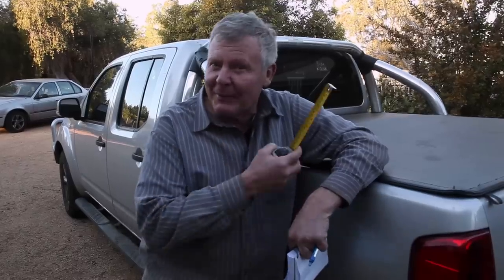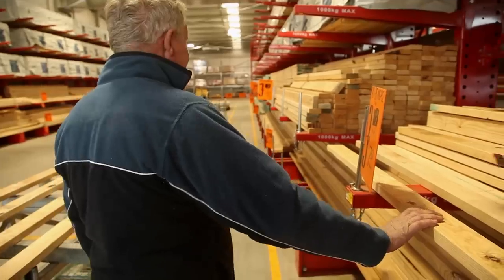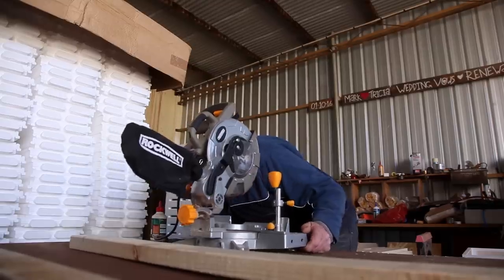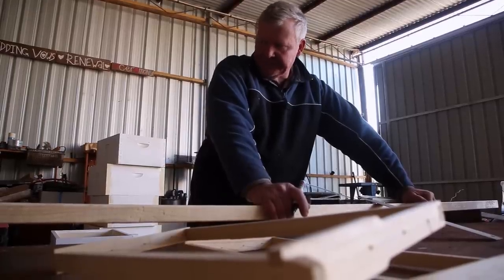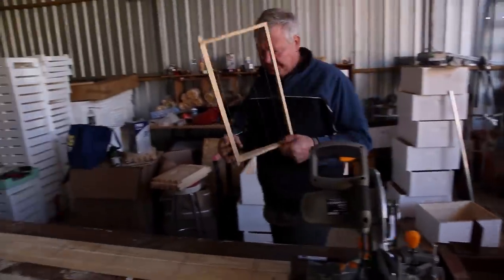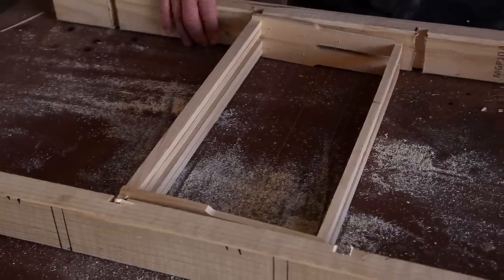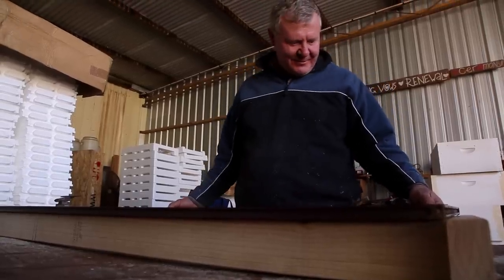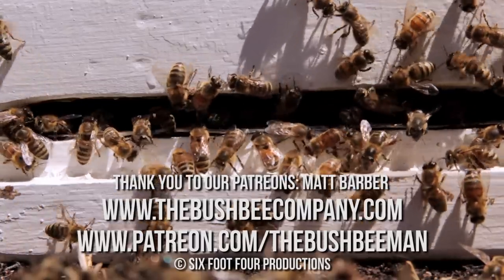How to Build an Observation Hive (Part 1 of 3) - Episode 82: "View Hive"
In this episode of The Bush Bee Man, Mark starts to build an Observation Hive.

THANK YOU TO OUR AMAZING PATRONS:

Matt Barber
Jack West
Shannen Finnerty
Shuqian Hon
Trisha Dactyl